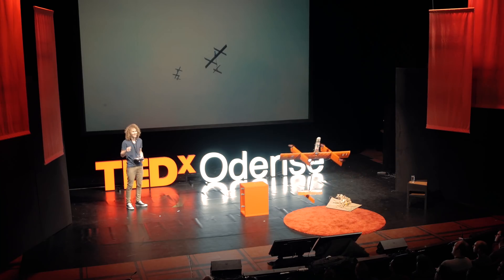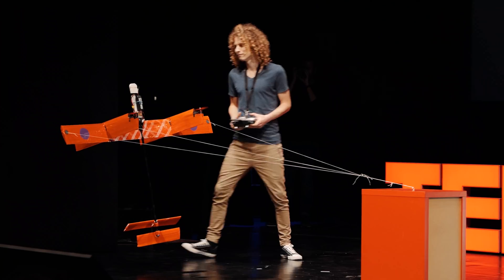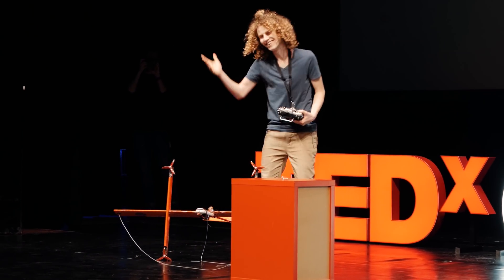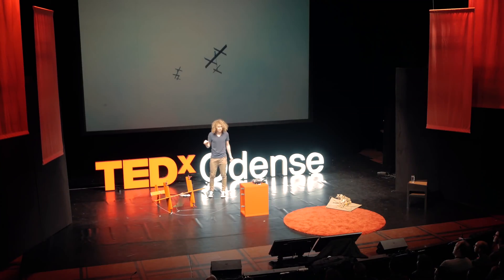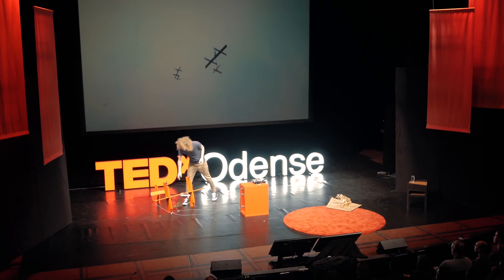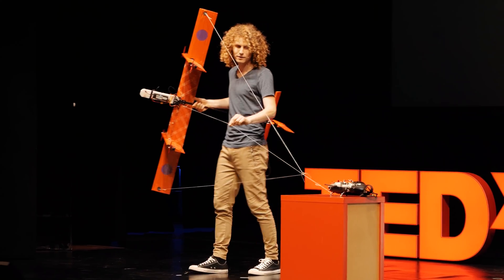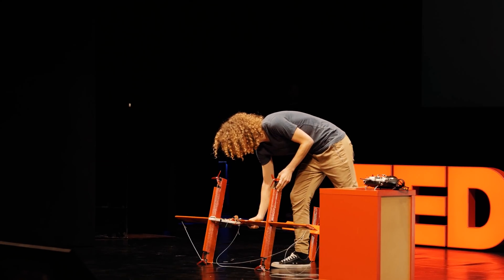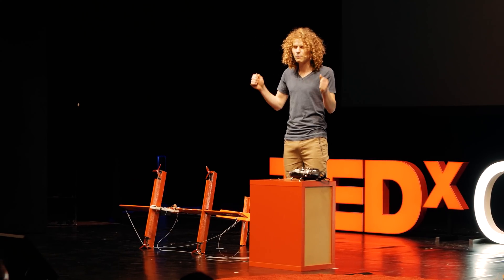A power station in the sky | Andreas Okholm | TEDxOdense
Take a very special flight on a power station in the sky. Andreas Okholm and his team are developing a lighter-than-air wind turbine based around a kite that can fly itself. Combining the latest in drone technology, kite engineering and power generation, Andreas paves the way for power generation on the go.

Enjoy this very special demonstration, as we take to the sky, and soar into a future of clean, mobile, renewable energy. In a world where a high-tech wind turbine can become as simple as flying a kite, take a look at the other side of energy. If energy was free, what would you power? Take a very special flight on a power station in the sky. Andreas Okholm and his team are developing a lighter-than-air wind turbine based around a kite that can fly itself. Combining the latest in drone technology, kite engineering and power generation, Andreas paves the way for power generation on the go.

Enjoy this very special demonstration, as we take to the sky, and soar into a future of clean, mobile, renewable energy.

In a world where a high-tech wind turbine can become as simple as flying a kite, take a look at the other side of energy. If energy was free, what would you power? This talk was given at a TEDx event using the TED conference format but independently organized by a local community.